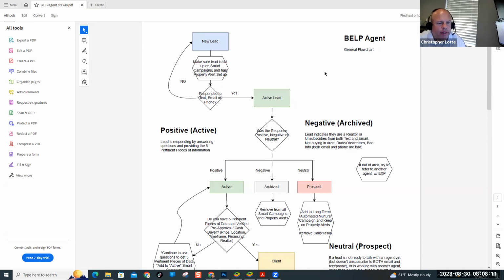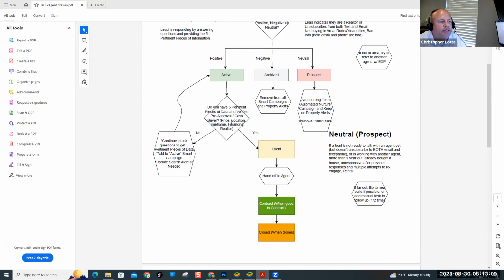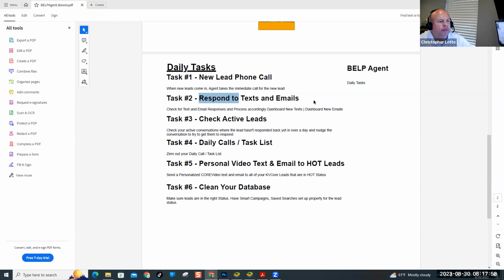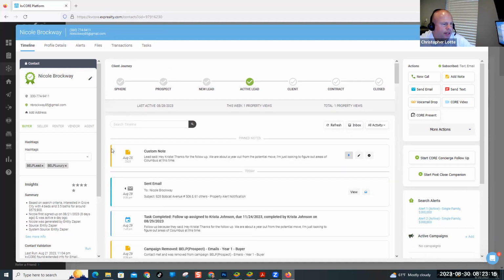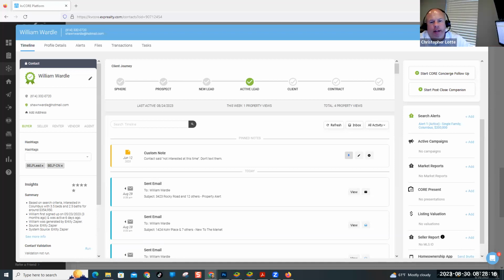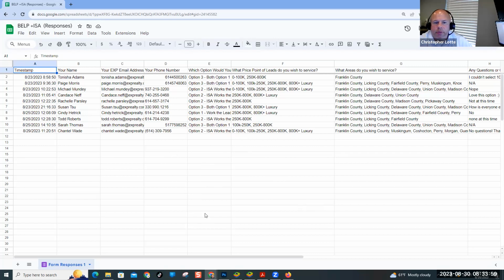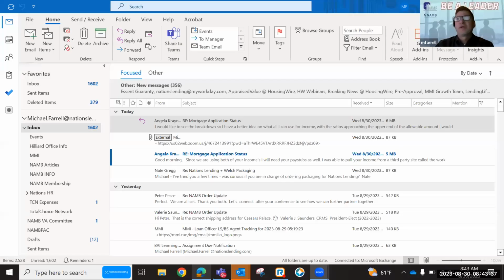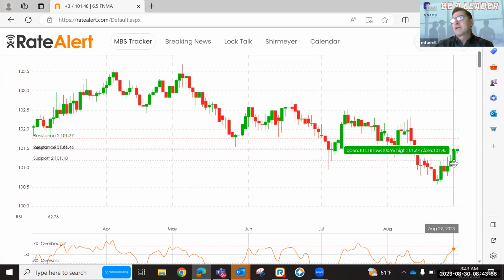BELP + ISA workflow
Chris Lotte explains the BELP ISA program workflow.